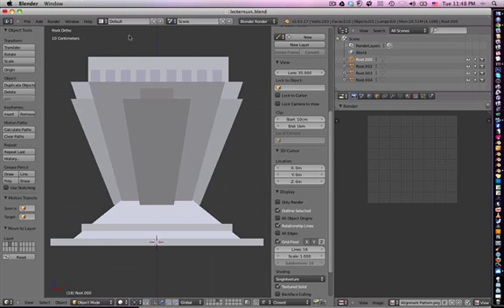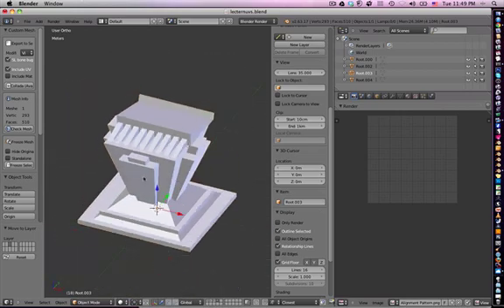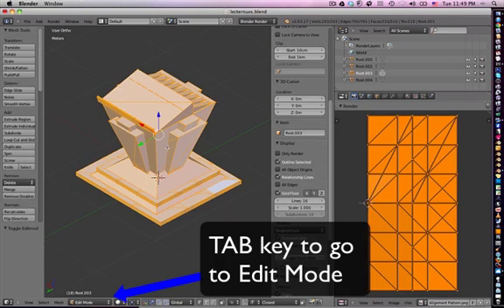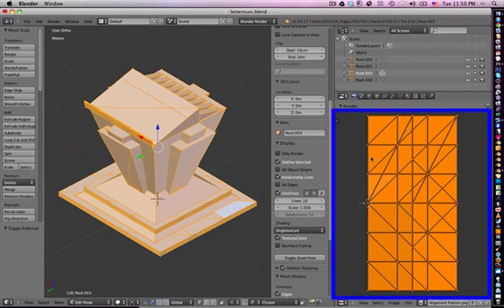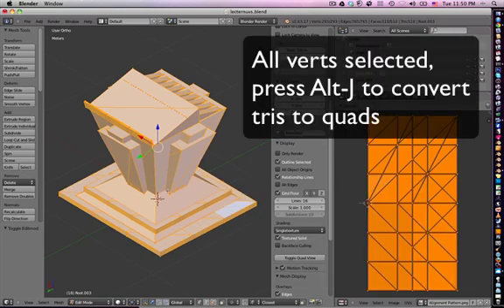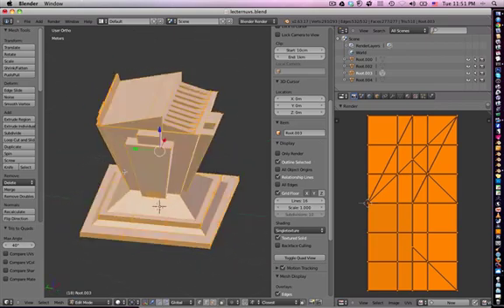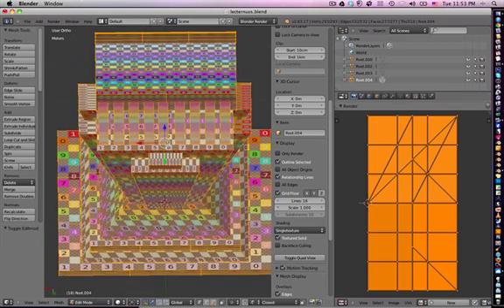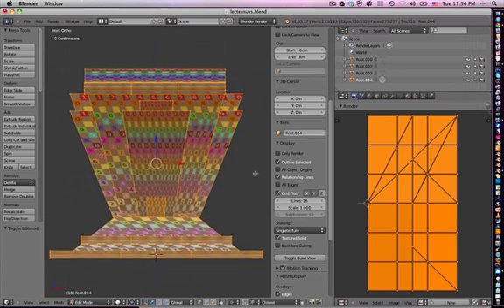Mesh Studio Basics: Importing the DAE and working with UVs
This video shows how to import the Mesh Studio Collada DAE file into Blender to examine the UVs and re-uvmap the mesh using the Smart UV Project method.